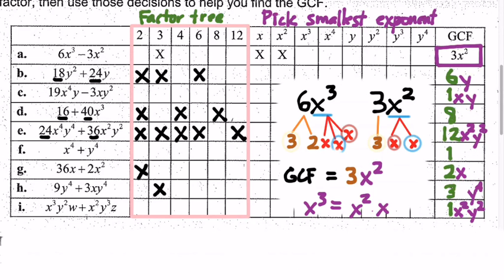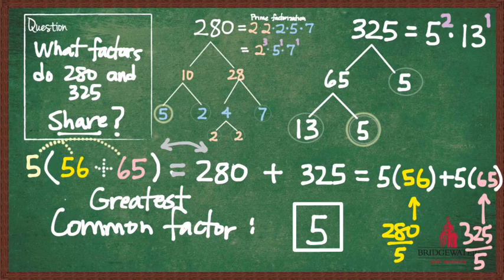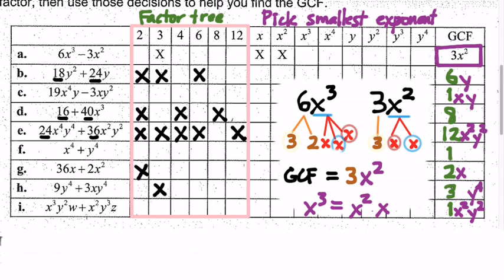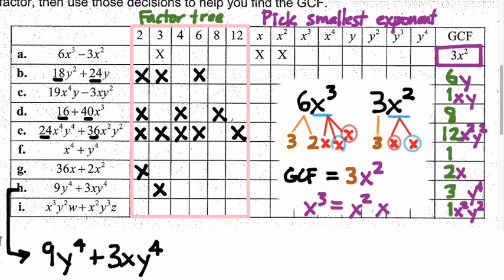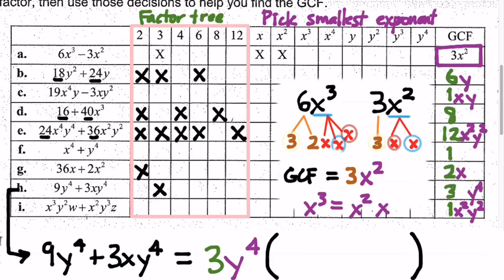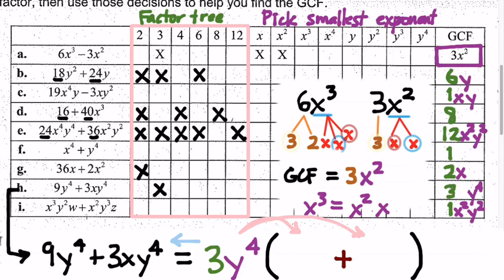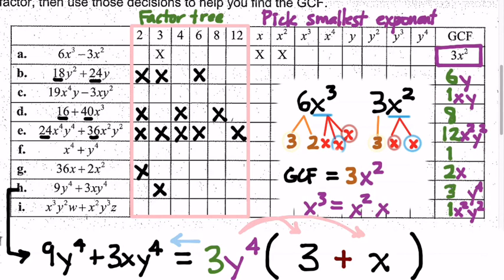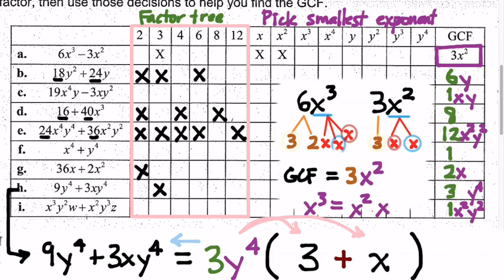090.5.1e Previewing factoring using the GCF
Once we know the GCF of two monomials, how can we factor their sum/difference? The "thinking backward" approach is one way; we'll see another next time.